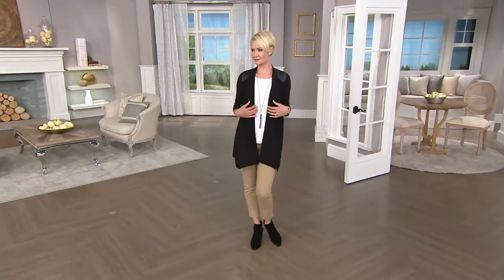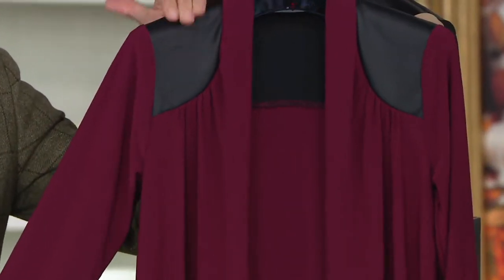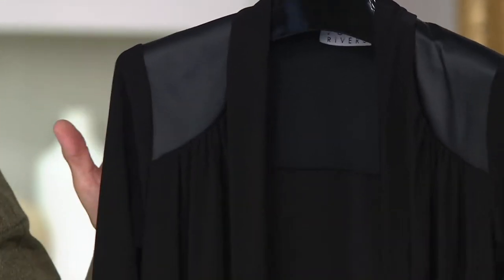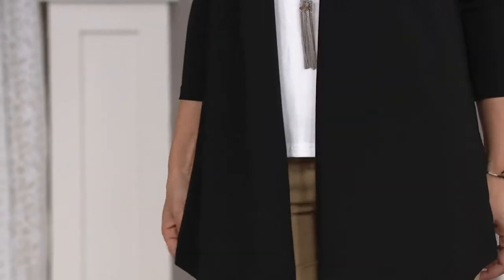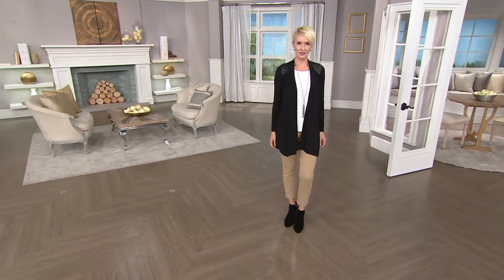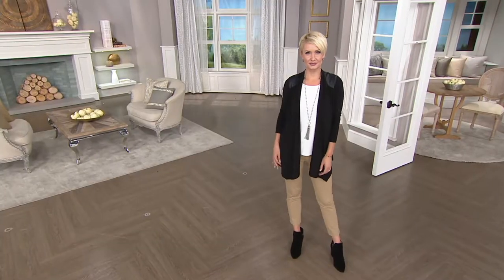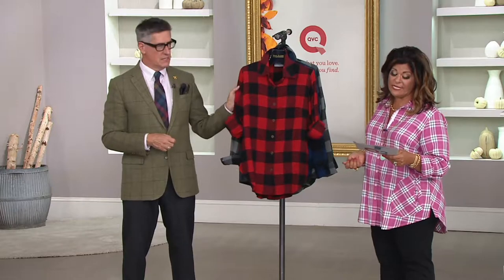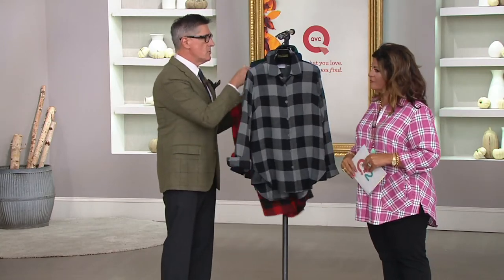Joan Rivers Open Front Cardigan with Faux Leather Shoulder Detail on QVC